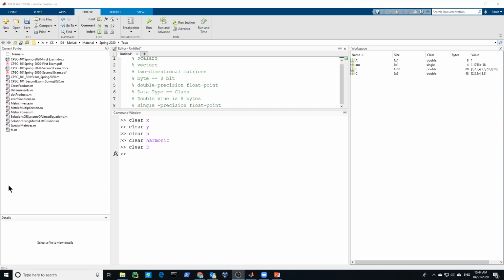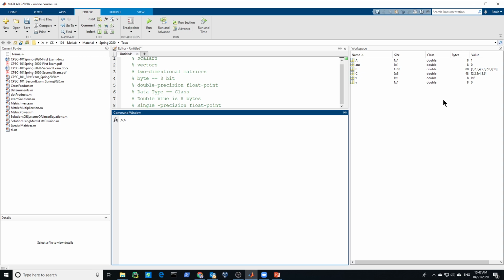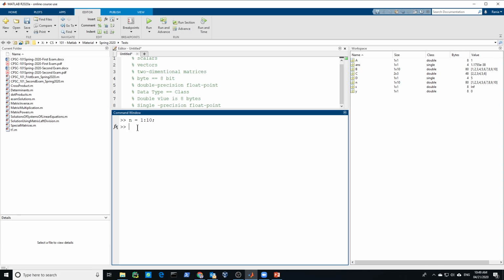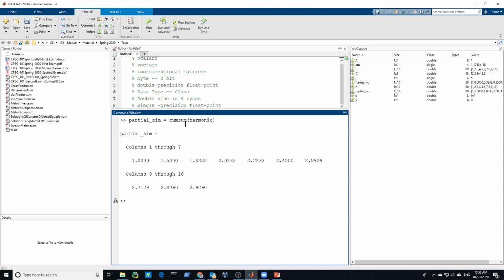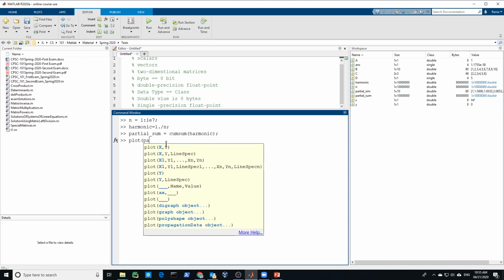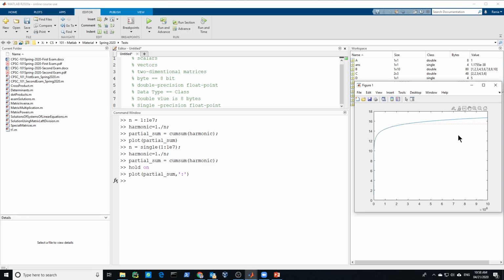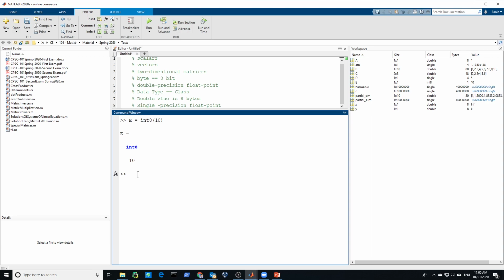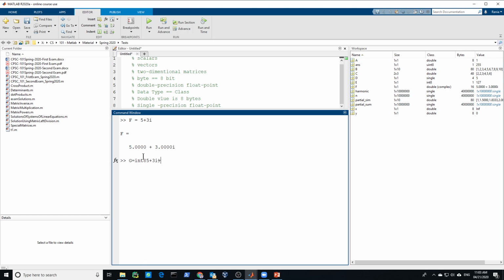Matlab - Doubles, Singles, Integers